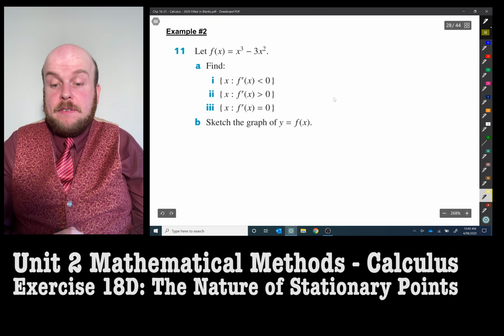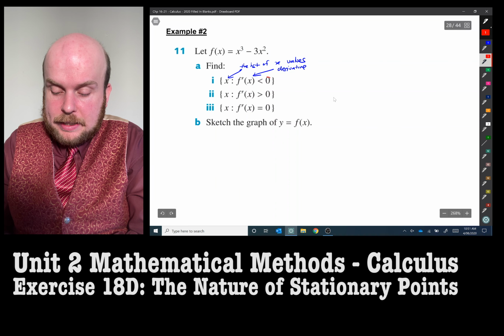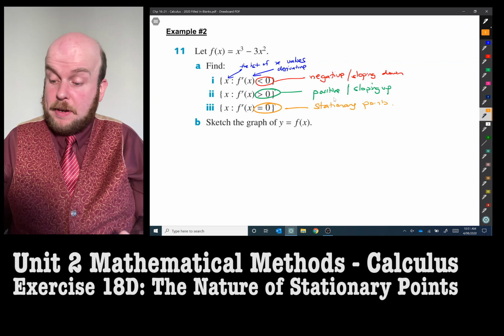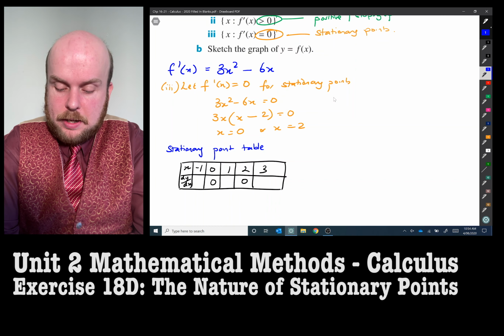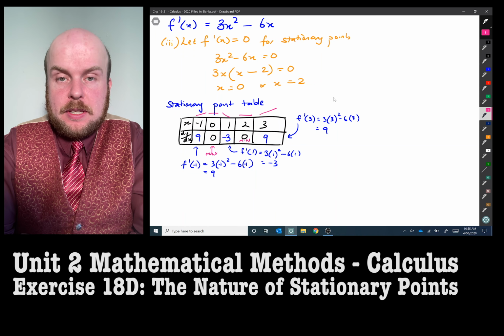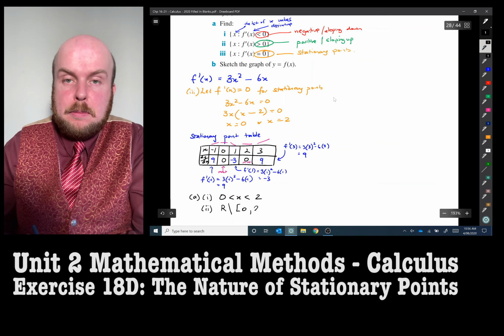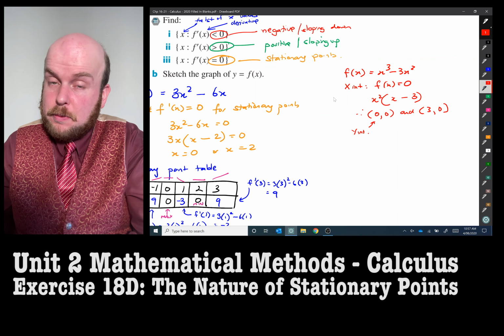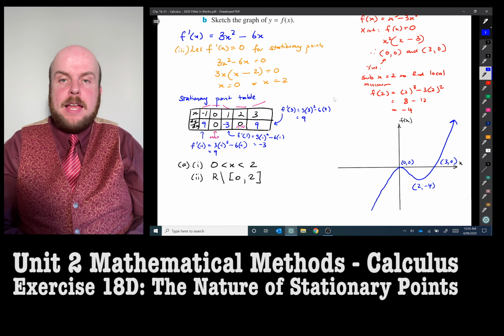Maths Methods Unit 2: Calculus - The Nature of Stationary Points (18D) Part 2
In this video I go through how to sketch a graph after finding stationary points and stating their nature.